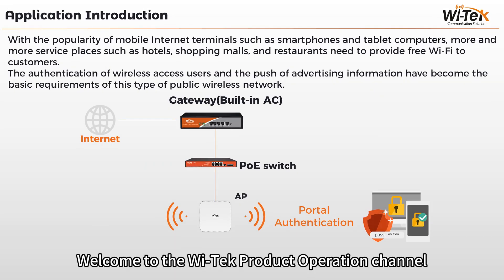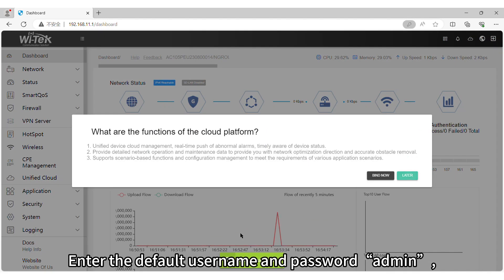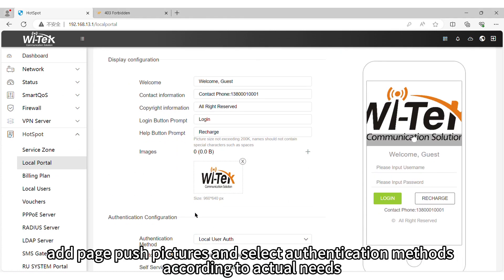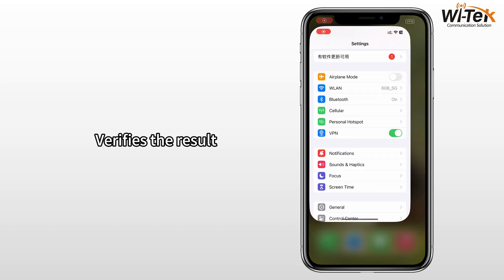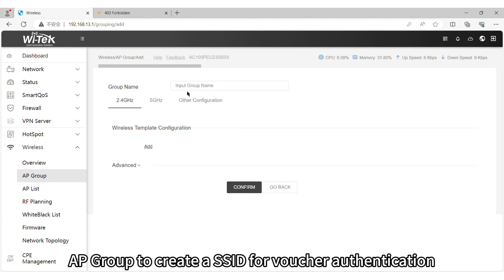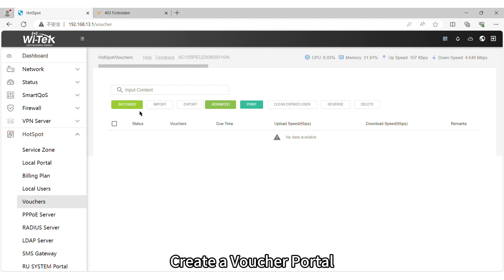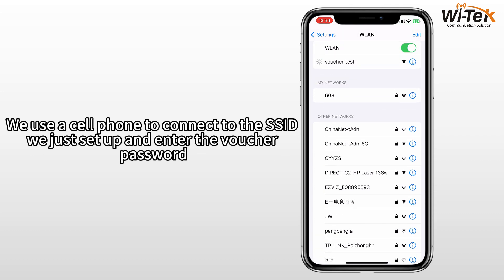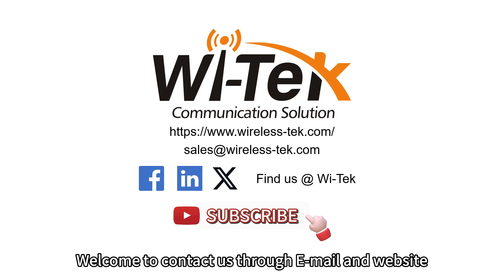How to Set Portal Authentication by Wi-Tek Gateway and Wireless Access Point?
🚀 Explore New Dimensions: The Portal Authentication Network Device Operation Video is Now Live! 🌐

🔐 Seeking to enhance network security and simplify user authentication processes? We present an exciting Network Device Operation Video showcasing our innovative Portal Authentication technology.

✨ Video Highlights:
🌐 Practical application demonstrations providing in-depth insights into the powerful functionality of Portal Authentication across different environments.
🔒 Robust Security Measures: Safeguard your network from unauthorized access.
🚀 Streamlined Operations: Simplify user authentication for improved operational efficiency.

We look forward to sharing more fascinating insights into network security technology with you!

👀 Watch this video on YouTube to learn how to take a solid step forward in the field of network security.